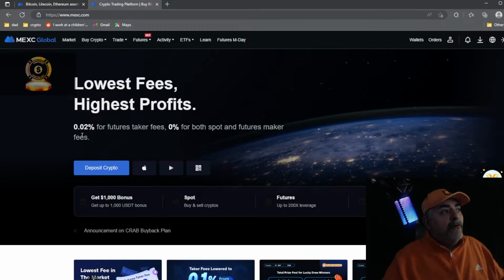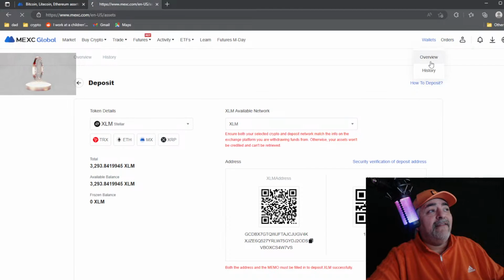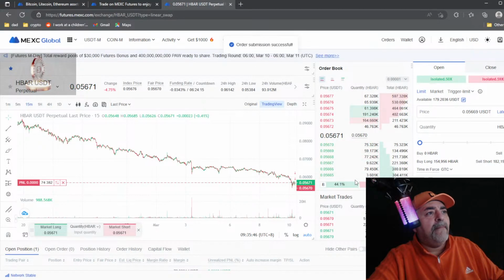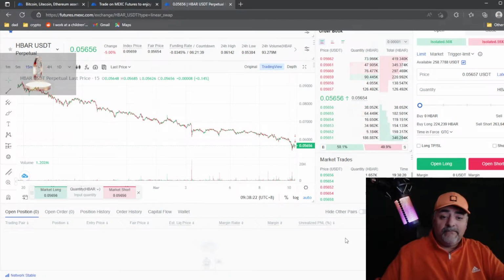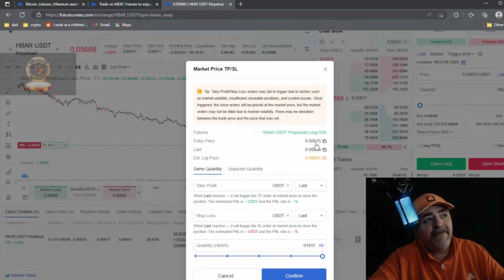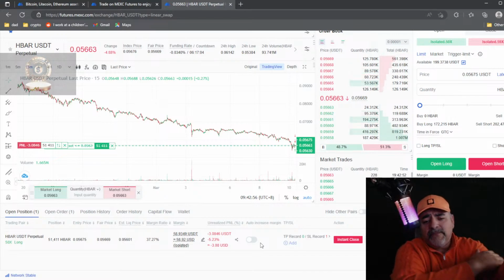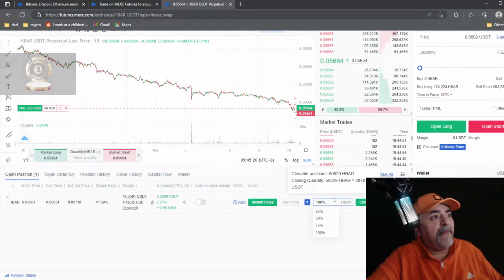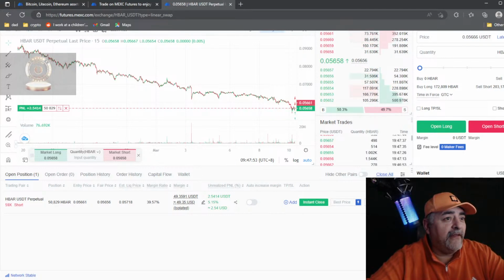JOINING MEXC LINK BELOW